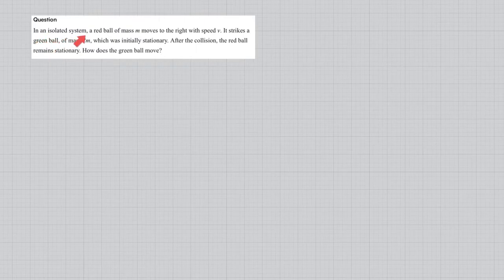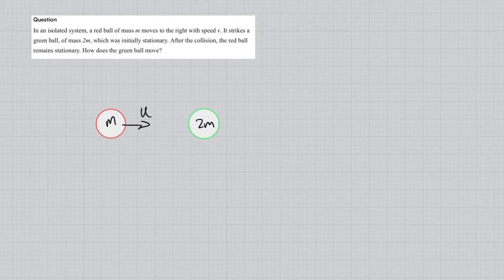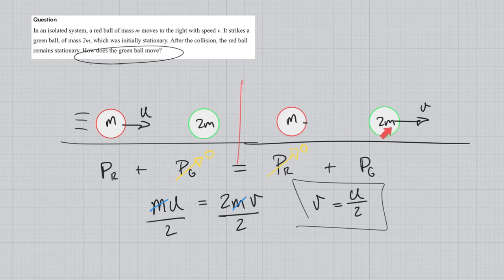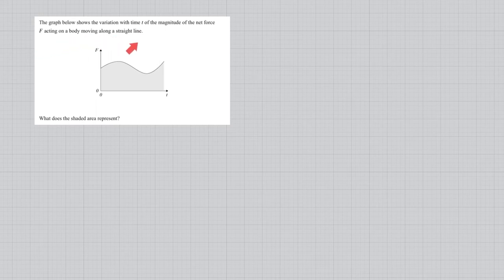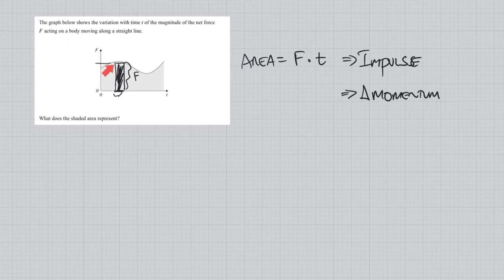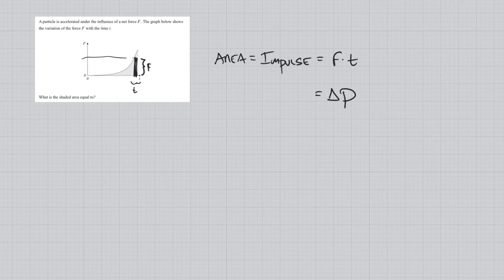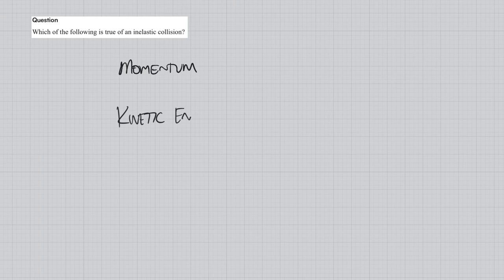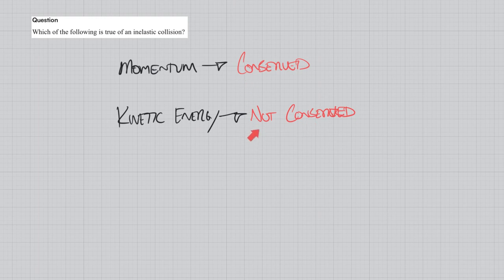IB Physics SL Unit 2.4 Kognity Q’s Solutions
00:00:00 Q1:

00:00:05 Q2: In an isolated system, a red ball of mass m moves to the right with speed v. It strikes a green ball, of mass 2m, which was initially stationary.

00:02:11 Q3: Consider a system consisting of two objects initially moving separately. The two objects collide and stick together.

00:05:23 Q4: In a fusion reaction, two isotopes of hydrogen — deuterium, 21H,      and tritium, 31H, — combine to create an alpha particle and a neutron.

00:10:06 Q5: A football is kicked perpendicularly at a wall. It follows a horizontal path and bounces back along the same line.

00:13:14 Q6: A ball of mass 0.125 kg is launched vertically, then falls back to the same place.

00:16:56 Q7: A car’s brakes provide a constant braking force of2 280 N for 7.96 seconds.

00:20:49 Q8: A space probe far from the Earth is travelling at 14.8 km s−1. It has mass 1 312 kg. The probe fires its rockets to give a constant thrust of 156 kN for 220. seconds. It accelerates in the same direction as its initial velocity. In this time it burns 150. kg of fuel.

00:26:04 Q9: A ball collides with a stationary toy train carriage. The velocity of the ball decreases from 1.2 m s−1 to the right to 0.10 m s−1 to the right.

00:29:58 Q10: The graph below shows the variation with time t of the magnitude of the net force F acting on a body moving along a straight line.

00:31:01 Q11: A particle is accelerated under the influence of a net force F. The graph below shows the variation of the force F with the time t.

00:32:00 Q12: Under what circumstances is the momentum of a system conserved?

00:32:34 Q13: A collision occurs in a closed system. How often are linear momentum, kinetic energy and total energy conserved?

00:34:04 Q14: An explosion in an initially stationary spaceship in deep, empty space causes it to split in two pieces.

00:37:23 Q15: A soccer ball, mass 600g, is sliding to the right on a wet pitch at a velocity of 2m⋅s−1, until it is kicked to the left.

00:39:50 Q16: A force is applied to an object. The force varies with time according to the following curve:

00:41:16 Q17: Consider the situation shown below.

00:43:46 Q18: A tennis ball is lightly thrown vertically upwards to be struck by the racquet at the peak of the trajectory of the ball.

00:47:23 Q19: A model air rocket with a mass of  50.g is free to travel along a horizontal track.

00:52:08 Q20: A net horizontal force acts upon a stationary ball for 25ms when it is kicked by a soccer player.

00:53:45 Q21: A rocket engine uses 275kg⋅s−1 of fuel and expels gas particles at an average speed of 1250m⋅s−1.

00:56:21 Q22: A car moving at a constant speed of 25m⋅s−1, has a mass of 730kg and collides with another stationary car of mass 1800kg.

00:58:02 Q23: A baseball is travelling horizontally when it strikes a wall with a speed u and rebounds, back the way it came, with the same speed.

00:59:37 Q24: Which of the following is true of an inelastic collision?